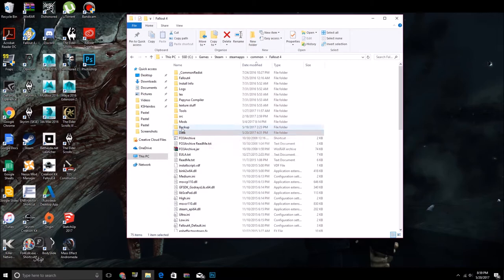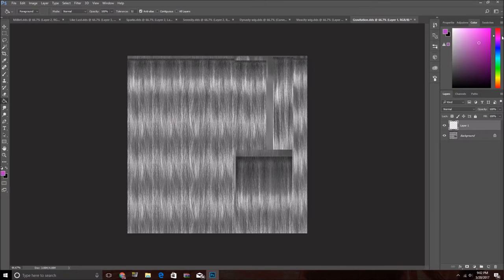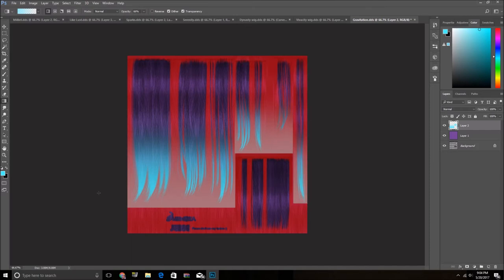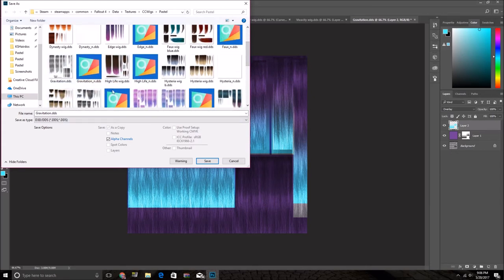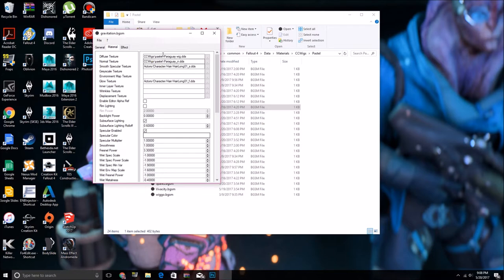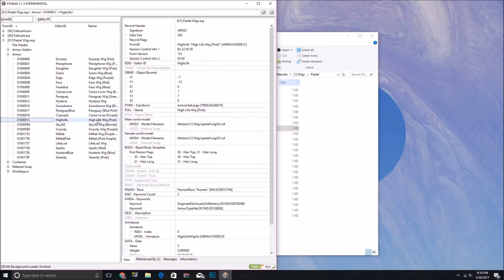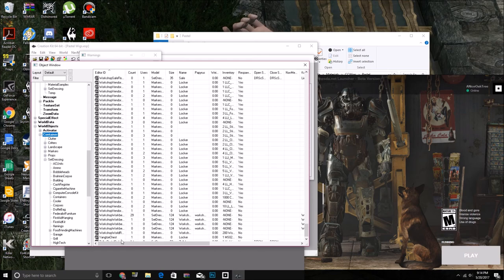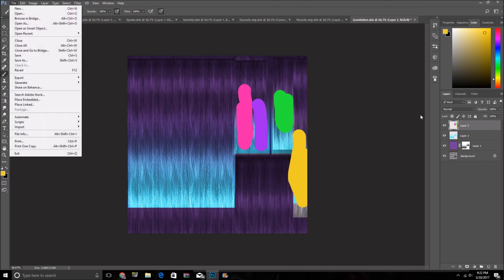How to add and recolor a custom wig for Fallout 4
This is mostly relevant to my mod Zella's Pastel Ombre Wigs and its mother mods Commonwealth Cuts and KSHairdo's, but the process can be applied for other related hair mods.

Zella's Pastel Ombre Wigs
PC

Zella's Dyed Wigs (uses a different process than this one for its hair colors)